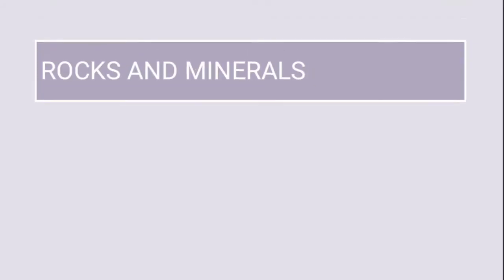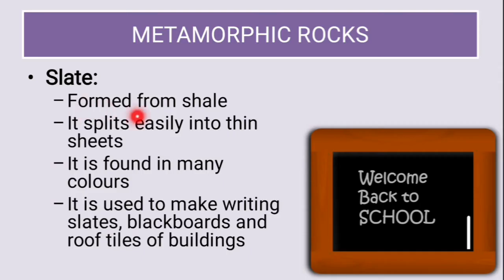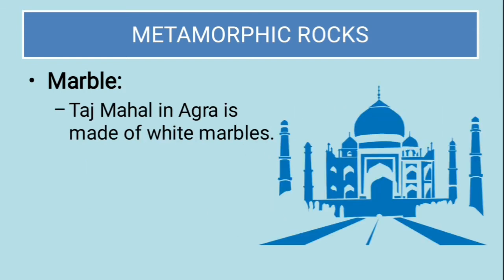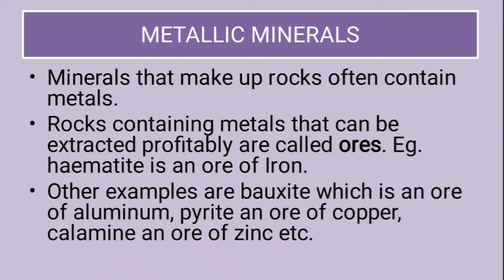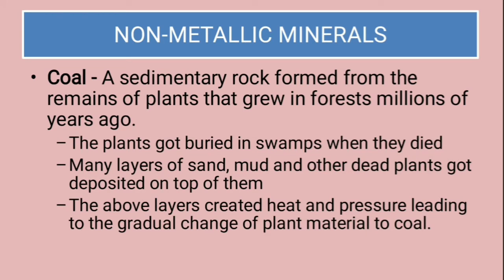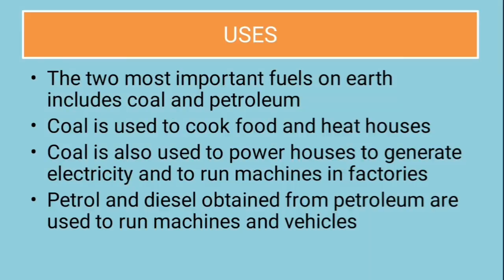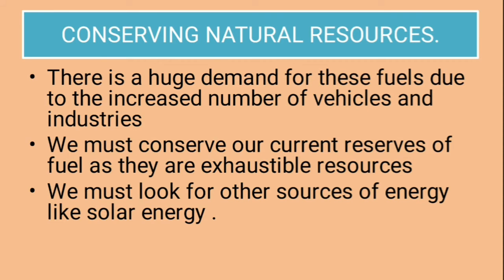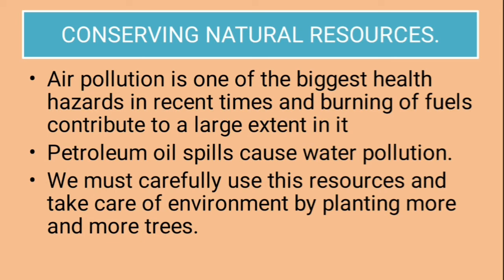Class 5 | Rocks and Minerals : Part 3 | Metamorphic Rocks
Topics
1. Metamorphic Rocks
2. Slate
3. Gneiss
4. Marble
5. Quartzite
6. Minerals
7. Metallic Minerals
8. Nonmetallic Minerals
9. Coal
10. Petroleum
11. Conserve Natural Resources

Chapter 7 - Rocks and Minerals
Methodology: Lecture Method

Reference:
1. Ratnasagar Class 5 Living Science Textbook
2. NCERT GRADE 5 EVS Textbook

earth science
rocks for kids
science for kids
rocks and minerals class 5,
rocks and minerals class 5 science,
rocks and minerals for kids

by
Shriraj More